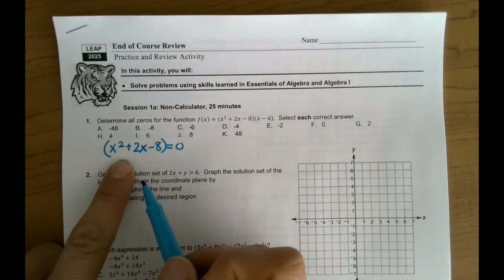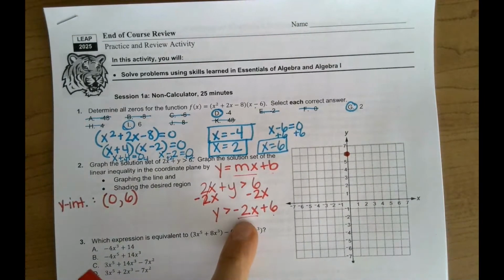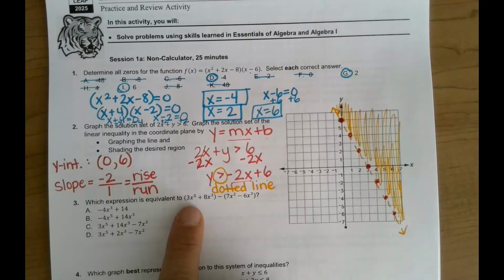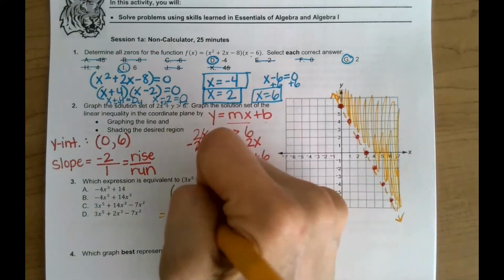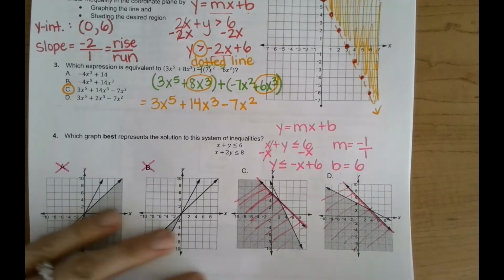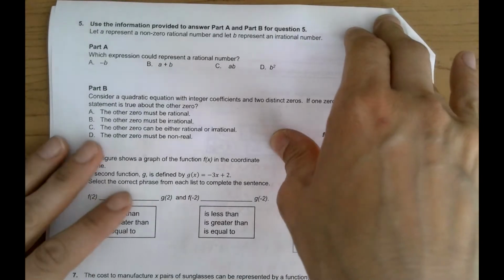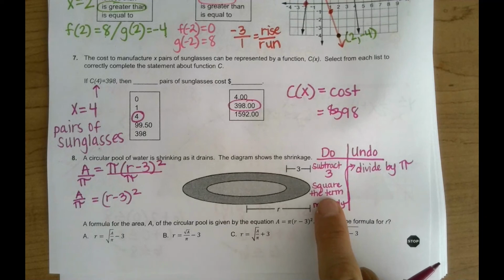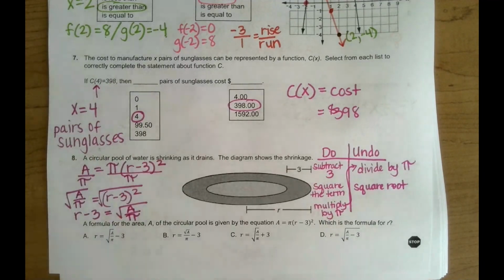Algebra I E.O.C. Review #1-8